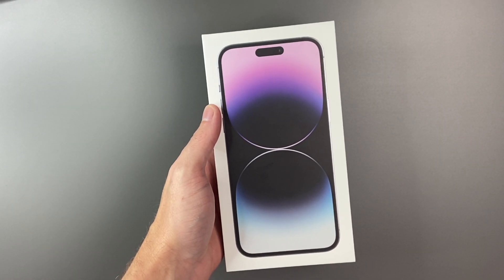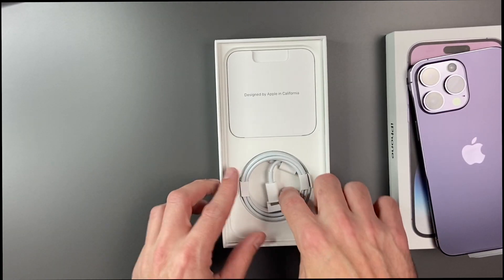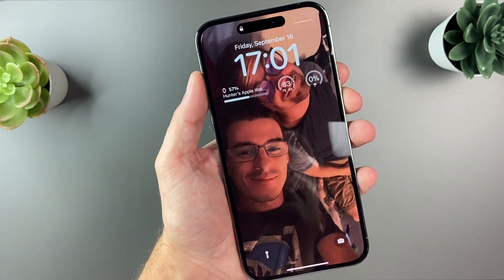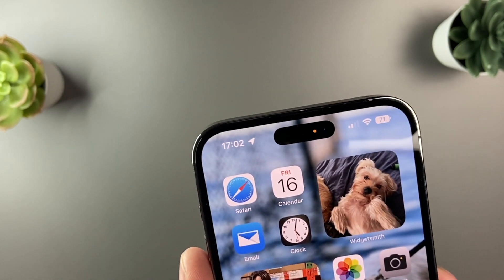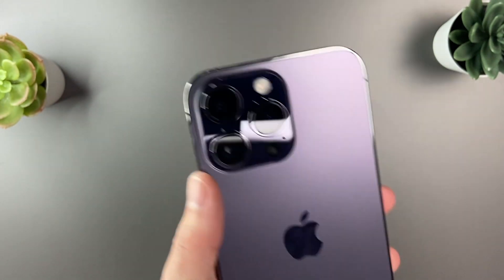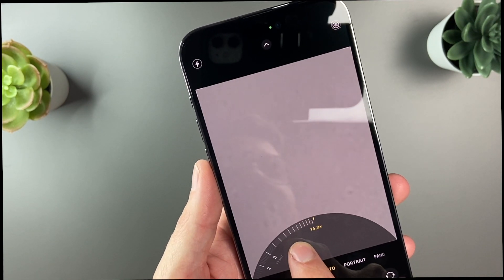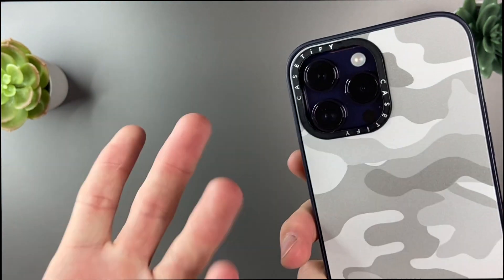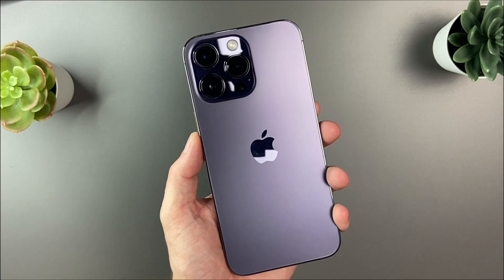iPhone 14 Pro Max Deep Purple Unboxing & First Impressions!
It's iPhone release day and THIS is the one everyone wants. That new iPhone color and up close - it's actually grown on me. After seeing initial pictures of this color I was not a fan, but now.. I like it.